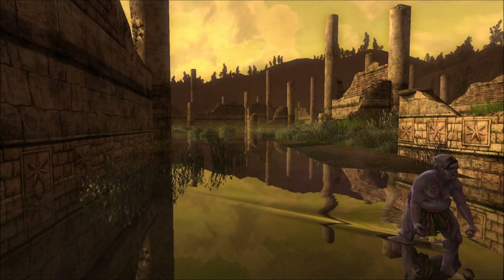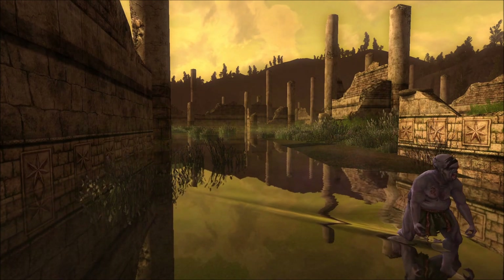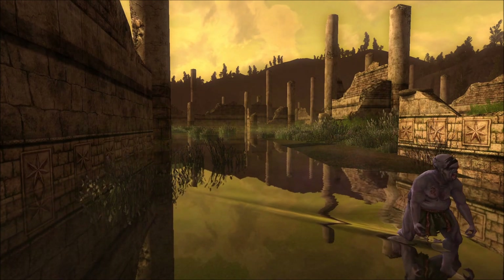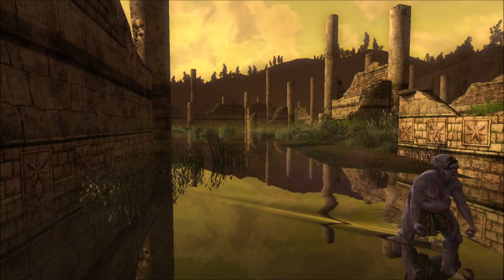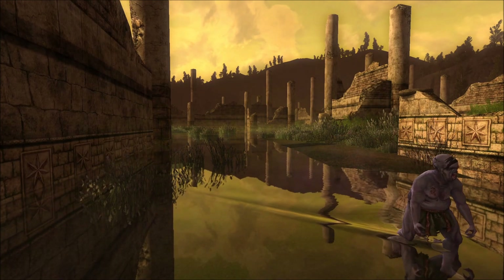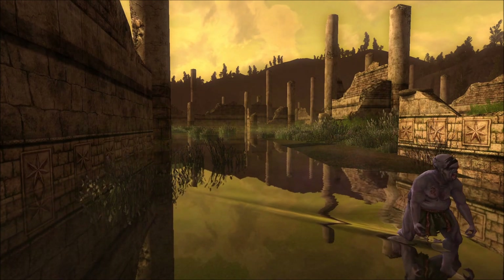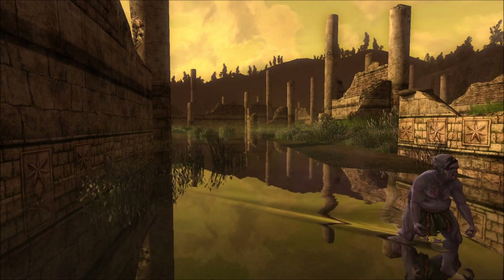Why the Lone-lands are an AMAZING LotRO Zone! | Lord of the Rings Online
Hello everyone! Today, we take a look at the Lone-lands, one of the best classic regions in Lord of the Rings Online. Join me as we explore the landscape, story, and content found within this zone... beware the curse of the Red Maid!

0:00 - Intro
1:15 - Story & Lore
4:16 - Lone Landscapes
8:32 - Region Content

Background Music: "Ruins and Hills" from the LotRO Shadows of Angmar OST

Jediwarlock 2022